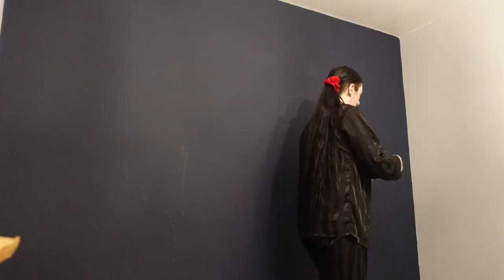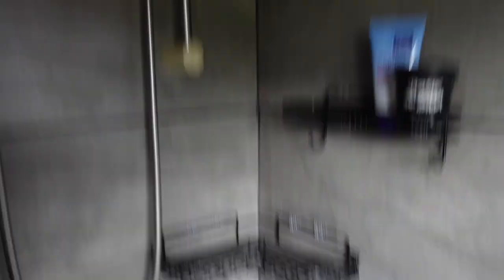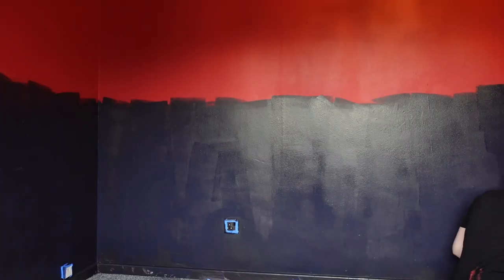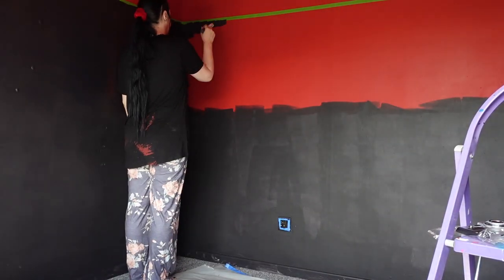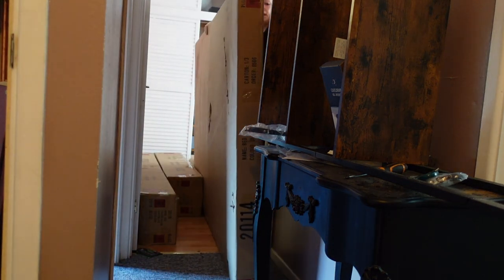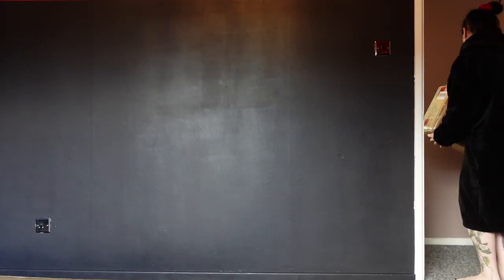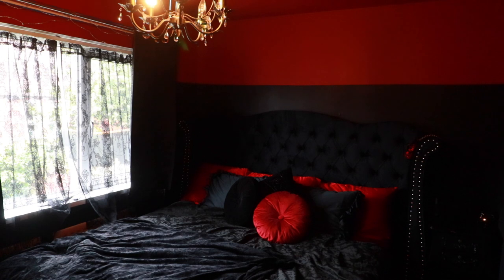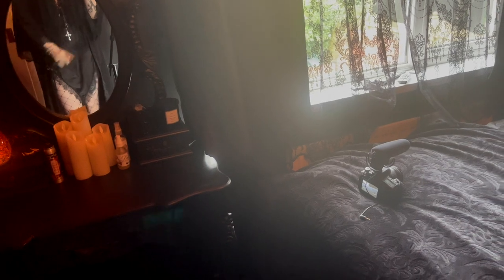Gothic Bedroom Transformation! | Toxic Tears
Hello lovelies! I'm sorry the quality is a bit all over the place in this video but in the end I wanted to just focus on getting it out rather than putting it off for months while I obsess over trying to make it perfect - Still settling in and getting to grips with new equipment and a new environment!

I may not have done everything very professionally but I'm so pleased with how it turned out!

£xToxicTears

New House Wishlist: